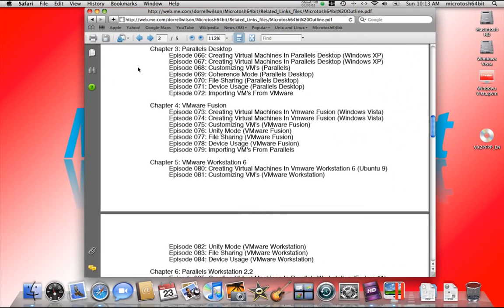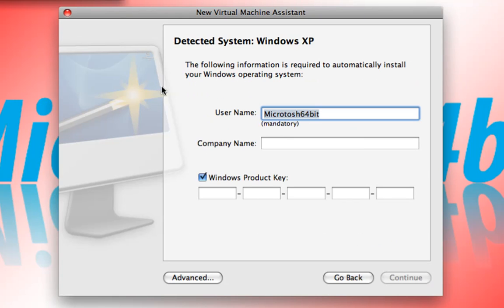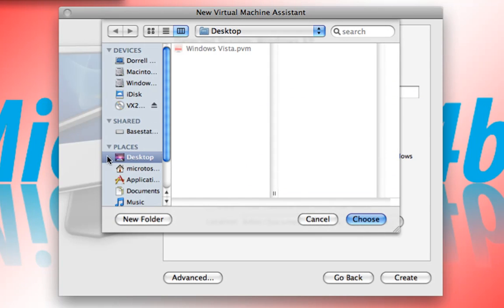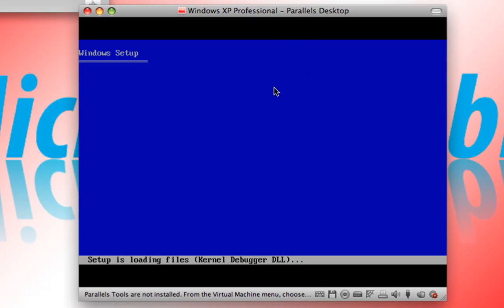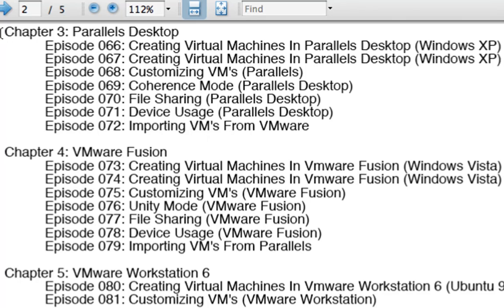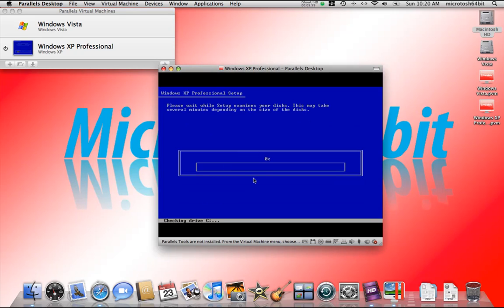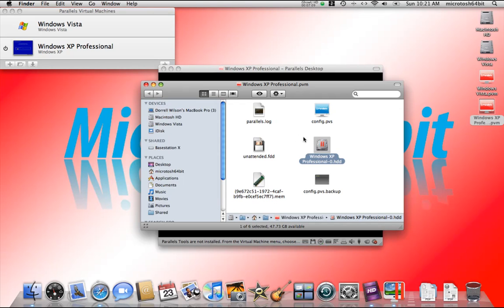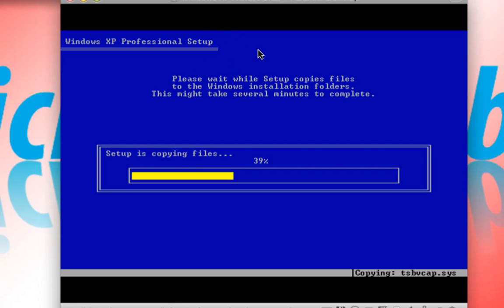Episode 066 Creating Virtual Machines In Parallels Desktop Windows XP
In this video, we install Windows XP Professional in Parallels Desktop 4.0 for Mac.